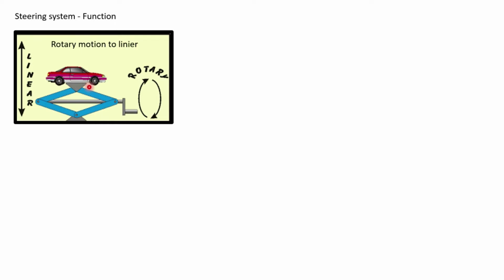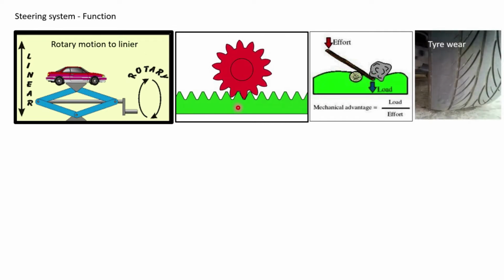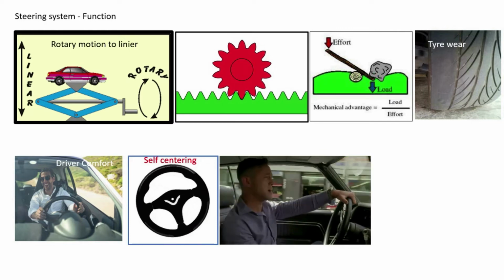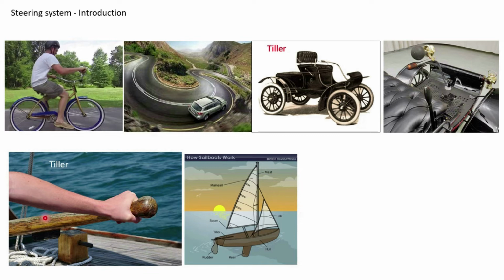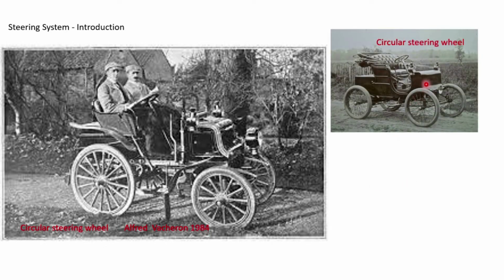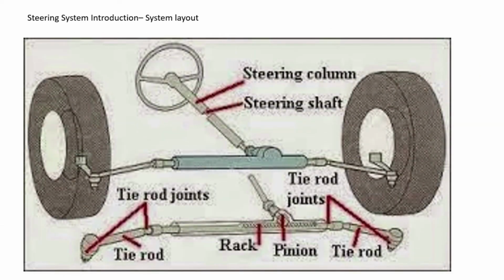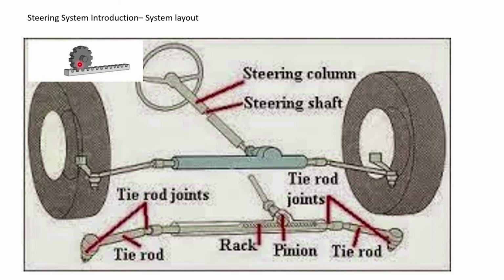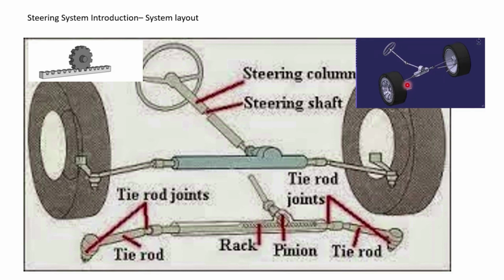46. Steering system Part 1: Introduction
This video tells about automotive steering system introduction. Useful to ITI students, motor mechanics, diesel mechanics, diploma students etc.,